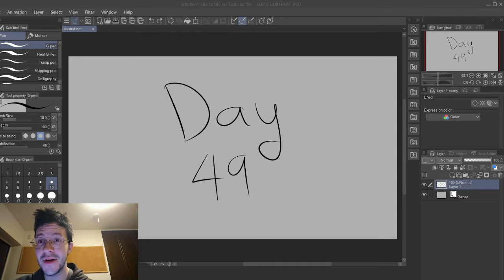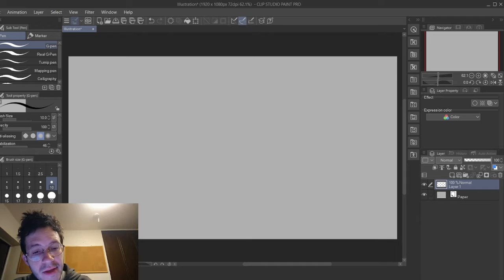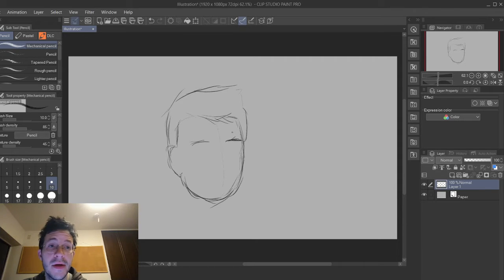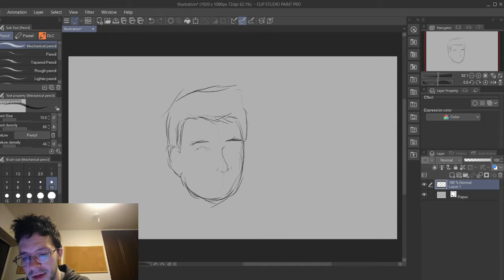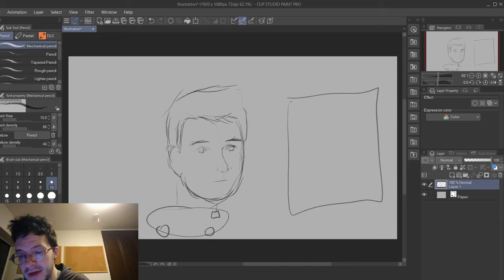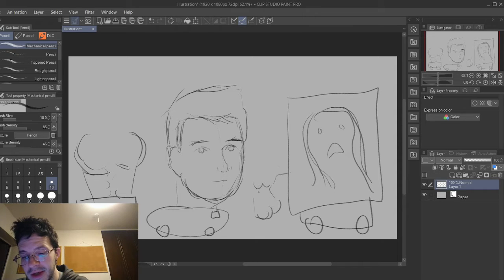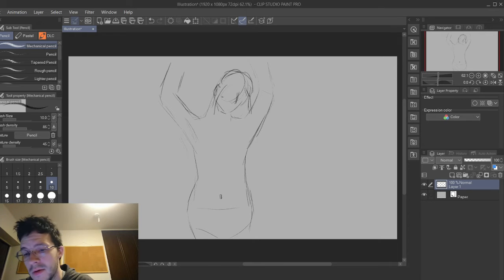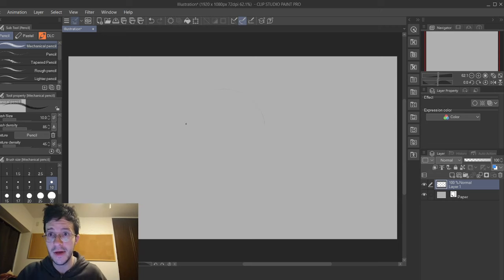Let's improve my art! Day 48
I think I misspoke about the day I was on, but oh well. Anyway, I just ramble for ten minutes then see how well I can do a self portrait for another ten.